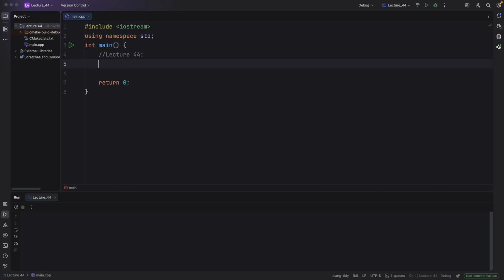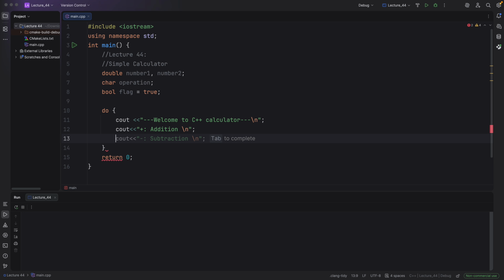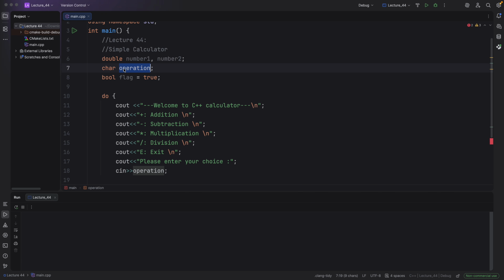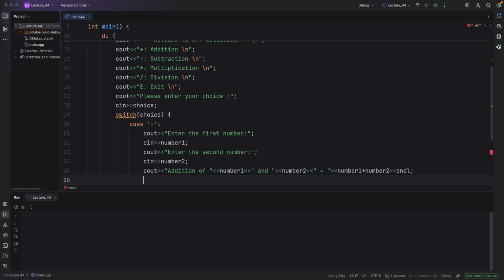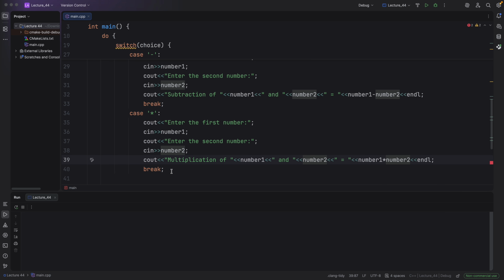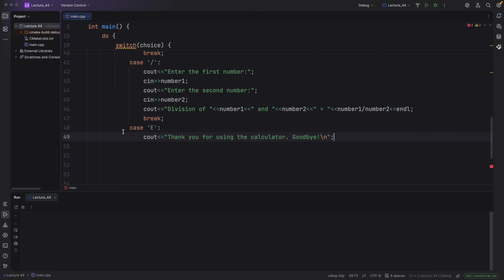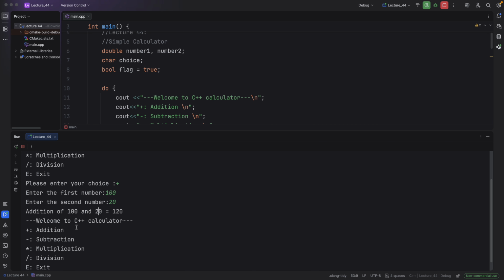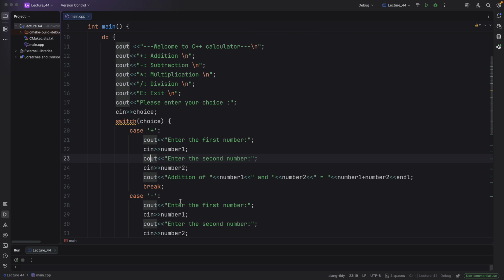C++ Lecture 44: Simple Calculator Using Do While Loop and Switch Case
In Lecture 44 of our C++ Programming Series, we build a Simple Calculator using Do-While Loop and Switch Case in C++.
In this practical project, you will learn:
✔ How to use the do-while loop in C++
✔ How to create a menu-driven program
✔ How switch-case works with multiple options
✔ How to perform addition, subtraction, multiplication, and division
✔ How to exit a loop using a condition
This calculator program allows the user to:
Select an operation (+, -, *, /)
Enter two numbers
Perform calculations
Continue using the calculator until choosing to exit
This is a very important beginner project because it combines:
🔹 Loops
🔹 Conditional statements
🔹 Switch case
🔹 User input handling
Perfect for:
C++ beginners
Programming students
Exam preparation
Practice projects
Strengthening control statements
📌 This lecture is part of our complete C++ Full Course for Beginners, where we explain programming concepts step by step with practical examples.